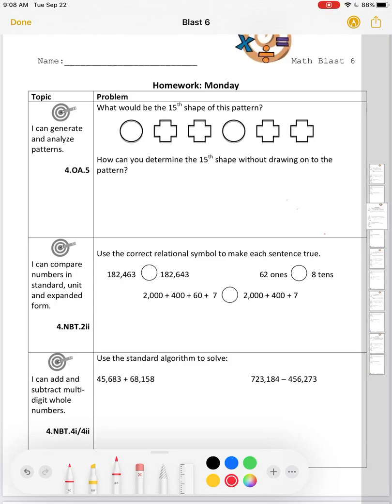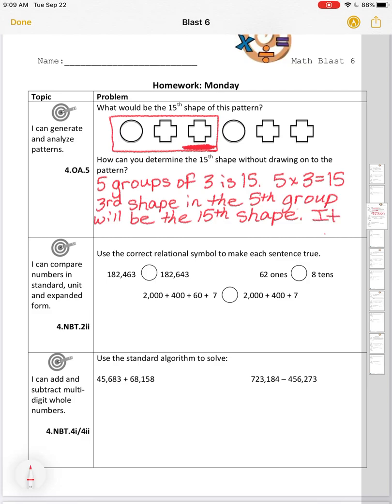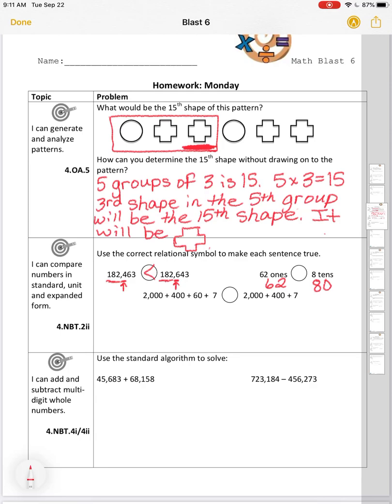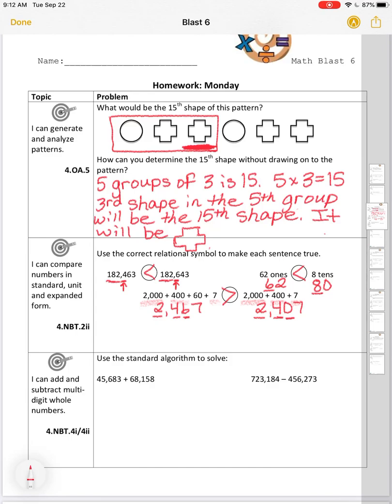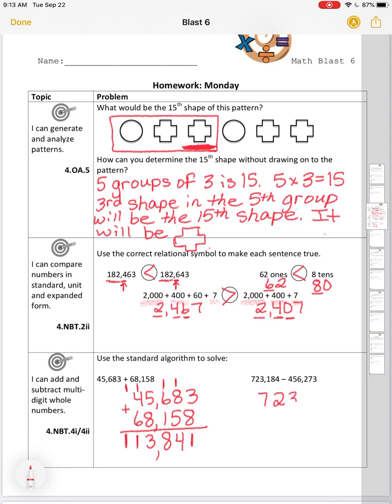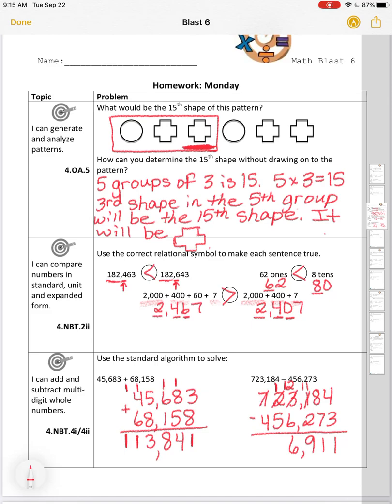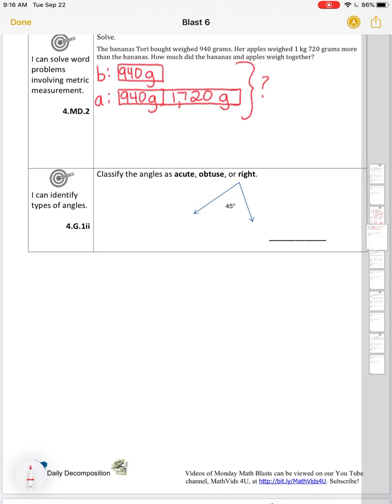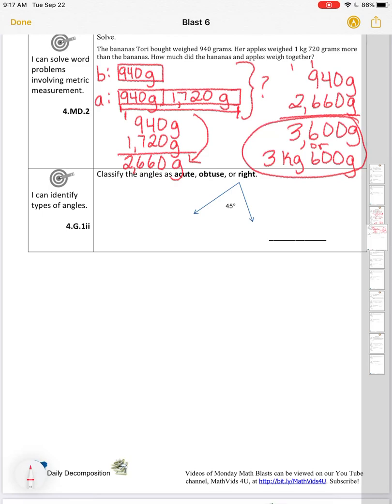Week 6 Grade 4